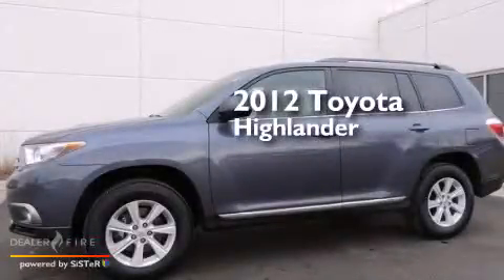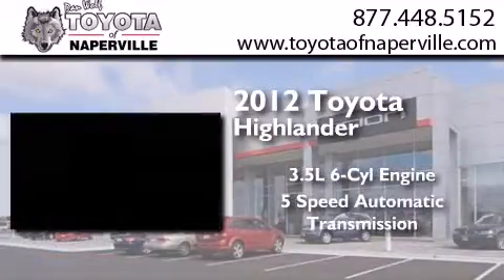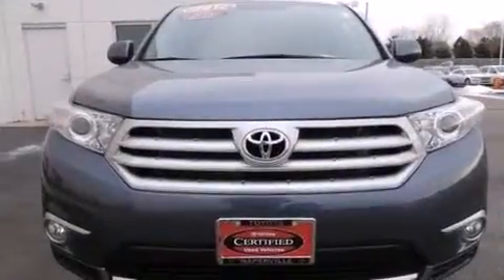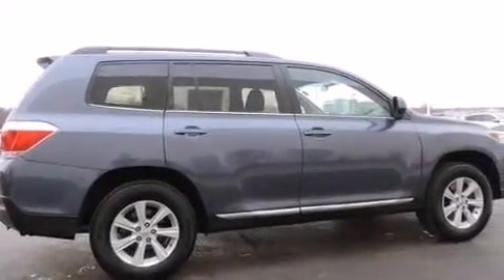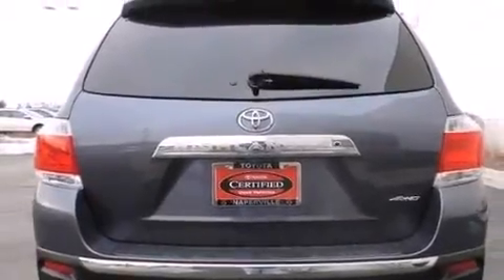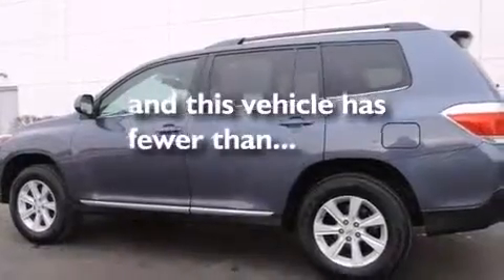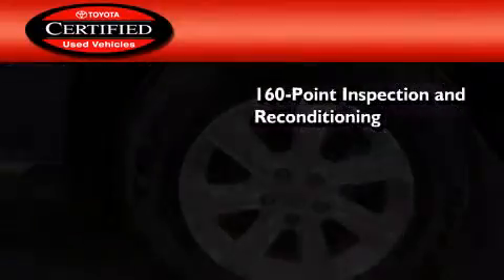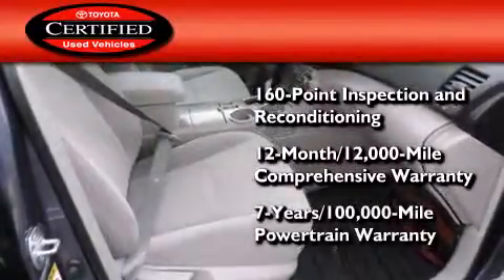Preowned 2012 Toyota Highlander Napervillle IL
We have been honored to serve the Napervillle IL area , we promise that your experience at our dealership will exceed your expectations ! Year : 2012 Make : Toyota Model : Highlander Engine : 3.5l v6 smpi dohc Trans . Napervillle , IL 60540